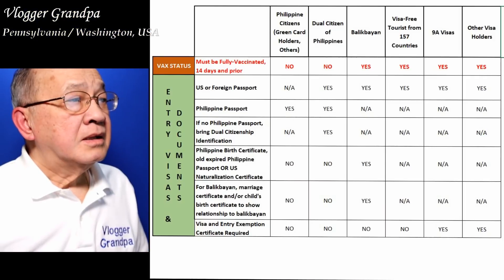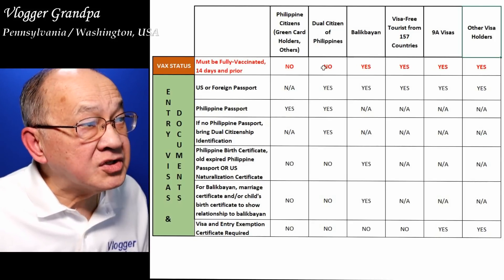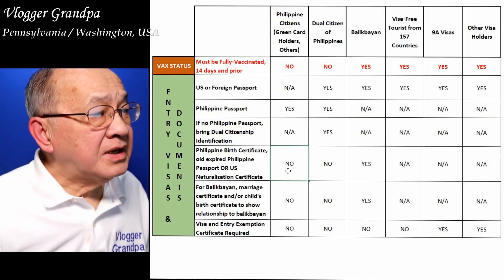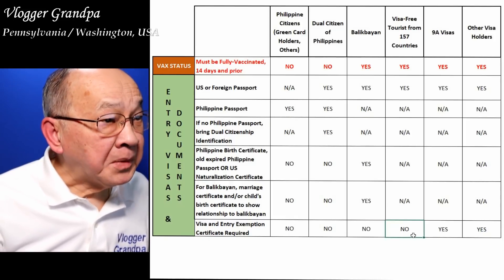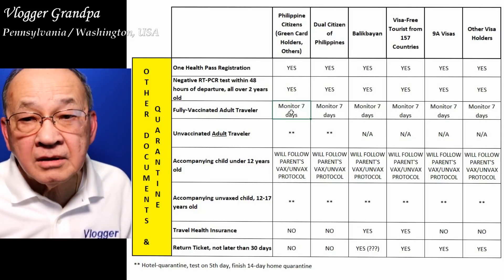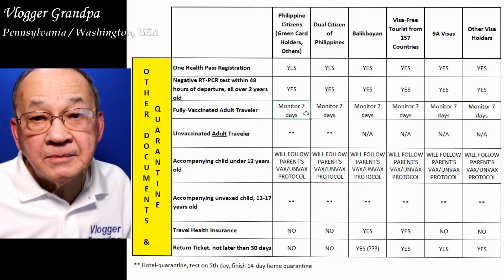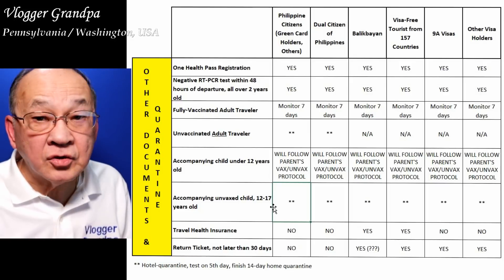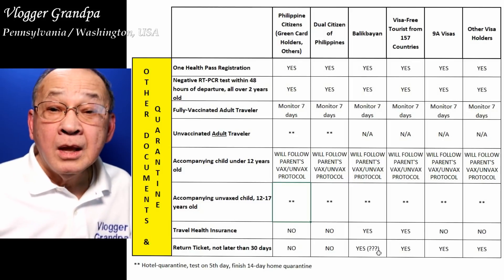Philippines: Summary of entry requirements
CLICK COMMENTS BELOW TO SEE MORE.

1. It has an imprimatur, which means it is approved by the Catholic Church.
2. It is up-to-date, but written from a conservative, traditionalist standpoint.
3. It is written in question-and-answer format.
4. It is illustrated with plenty of colorful illustrations, which make the book interesting and easier to read.